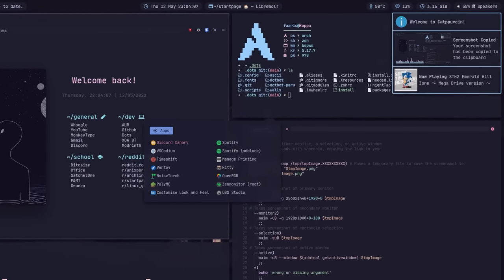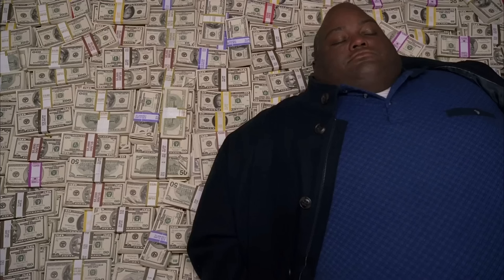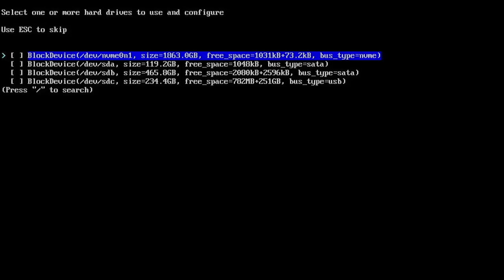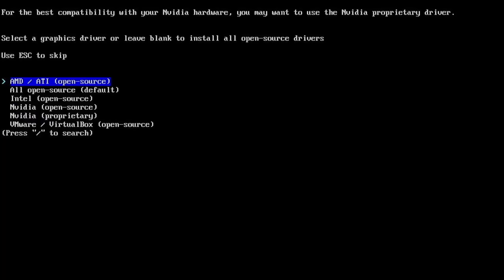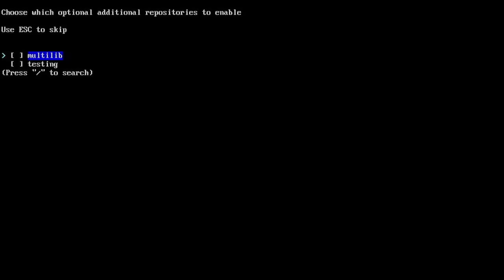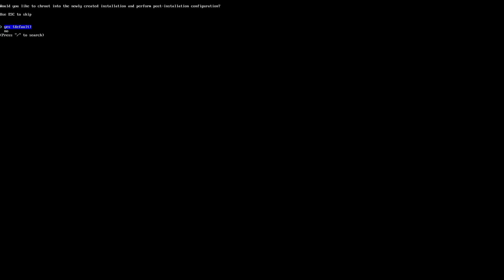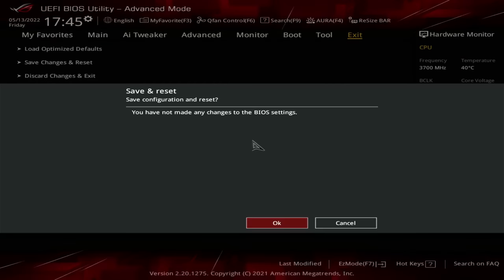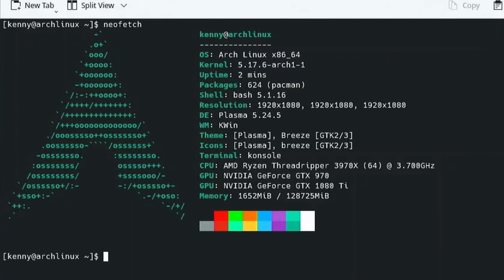Archinstall - Arch Linux Made Easy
Now you can also become a Linux elitist  by using archinstall to easily deploy an Arch Linux machine.

Alan Aztec - Bass Bomber

Monero
45F2bNHVcRzXVBsvZ5giyvKGAgm6LFhMsjUUVPTEtdgJJ5SNyxzSNUmFSBR5qCCWLpjiUjYMkmZoX9b3cChNjvxR7kvh436

Bitcoin
3MMKHXPQrGHEsmdHaAGD59FWhKFGeUsAxV

Ethereum
0xeA4DA3F9BAb091Eb86921CA6E41712438f4E5079

Litecoin
MBfrxLJMuw26hbVi2MjCVDFkkExz8rYvUF

Dash
Xh9PXPEy5RoLJgFDGYCDjrbXdjshMaYerz

Zcash
t1aWtU5SBpxuUWBSwDKy4gTkT2T1ZwtFvrr

Chainlink
0x0f7f21D267d2C9dbae17fd8c20012eFEA3678F14

Bitcoin Cash
qz2st00dtu9e79zrq5wshsgaxsjw299n7c69th8ryp

Etherum Classic
0xeA641e59913960f578ad39A6B4d02051A5556BfC

USD Coin
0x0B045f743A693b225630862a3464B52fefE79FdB